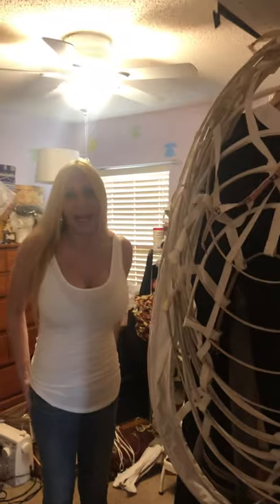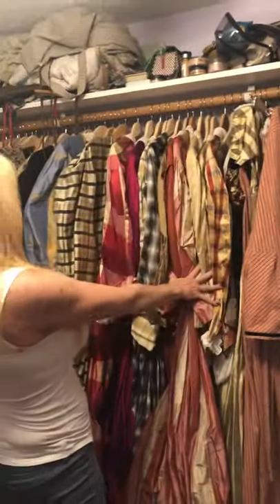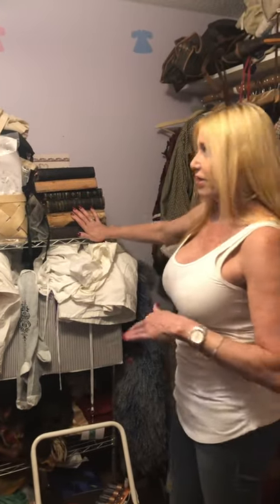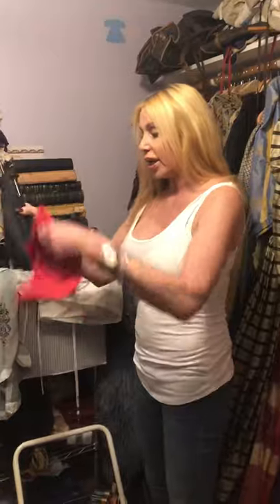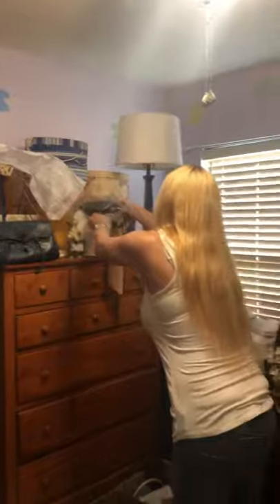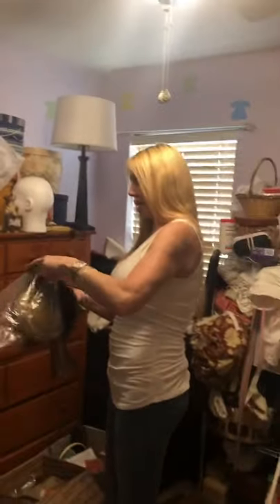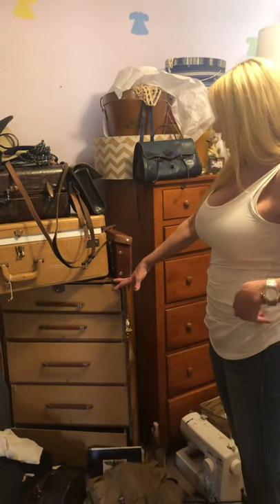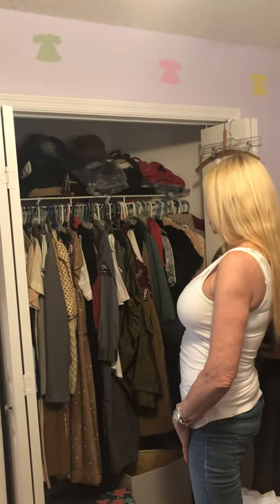Tour of Living History Closet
Missy Hyatt Beauty Over Time